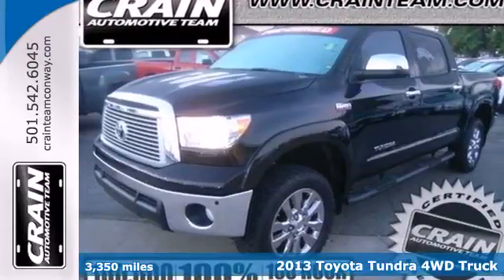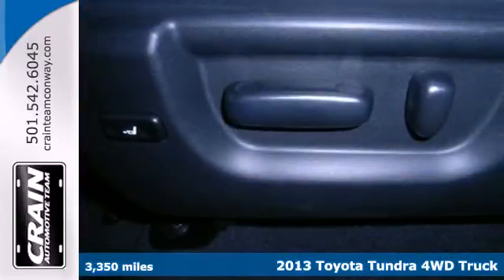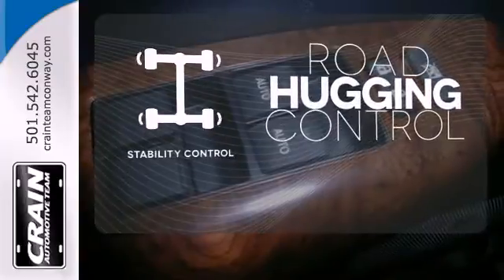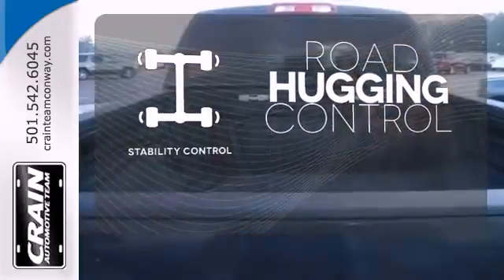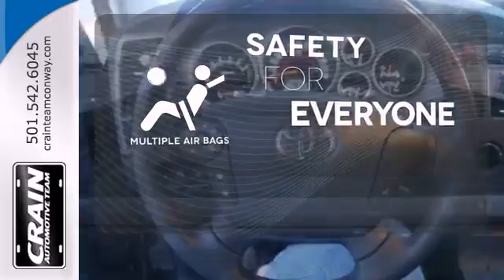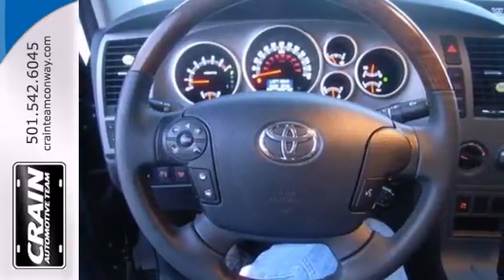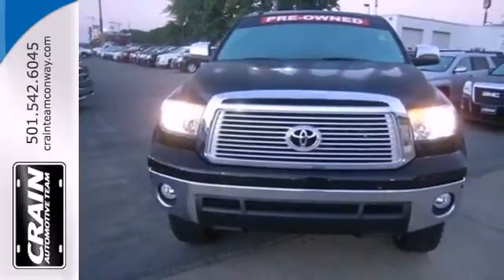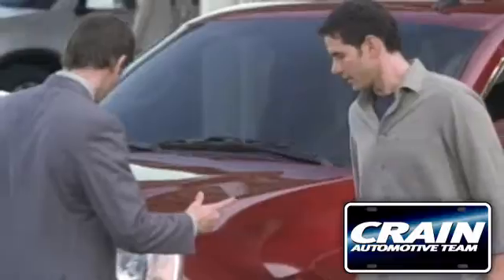2013 Toyota Tundra 4WD Truck Conway Little Rock, AR 4GT2935A - SOLD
Year: 2013
Make: Toyota
Model: Tundra 4WD Truck
Trim: Truck
Engine: Gas/Ethanol V8
Transmission: Automatic
Color: Black
Mileage: 3350
Stock #: 4GT2935A

Address:
1003 North Museum Road